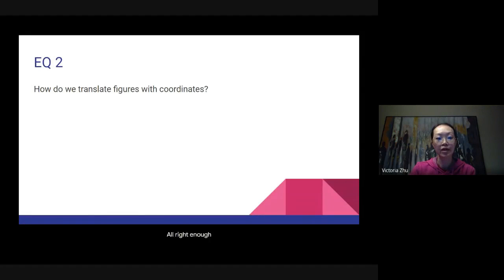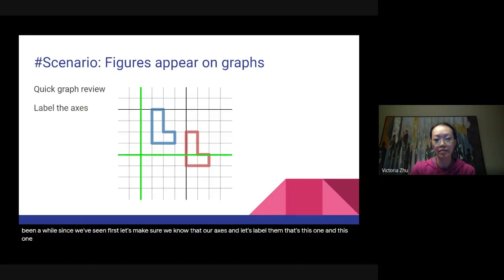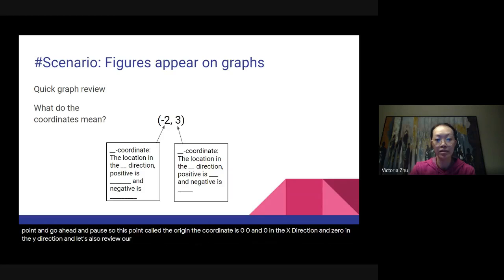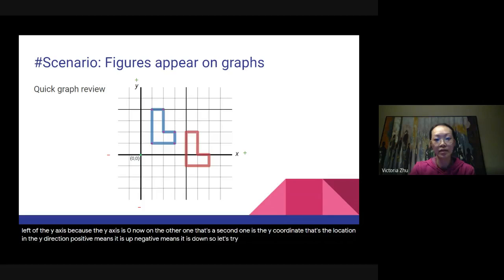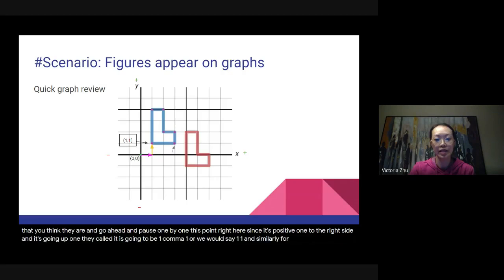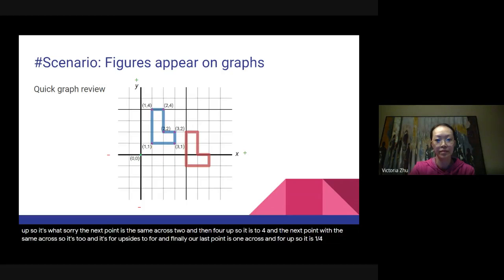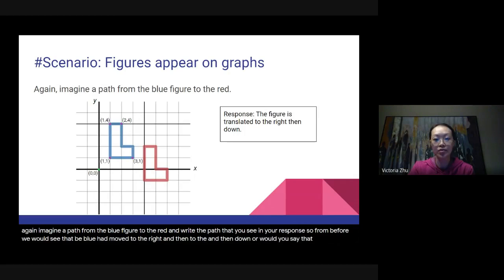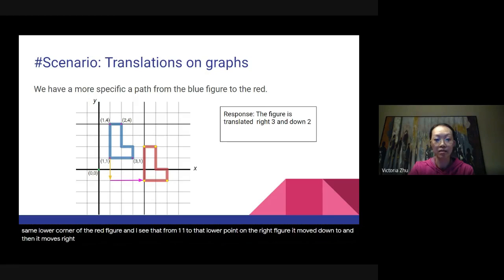Lesson 1.2 Translations (Part 3)